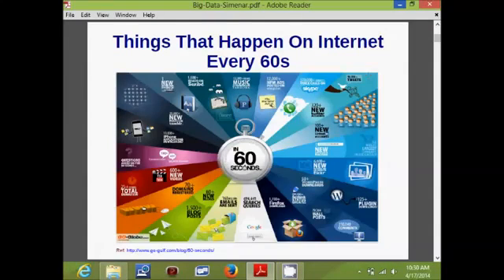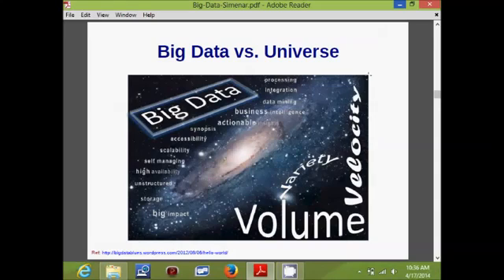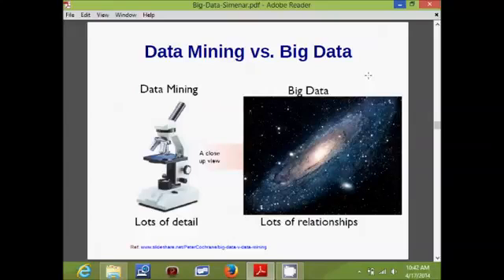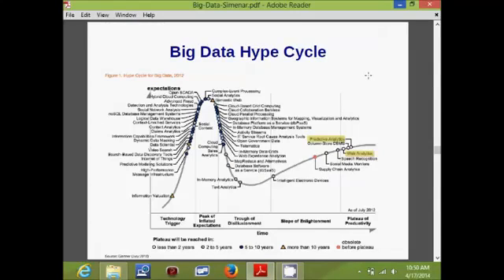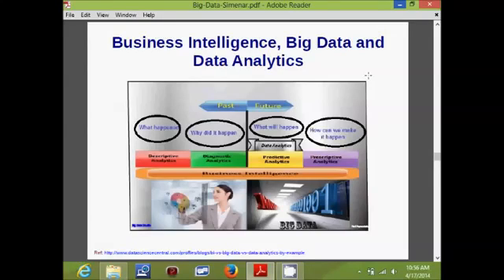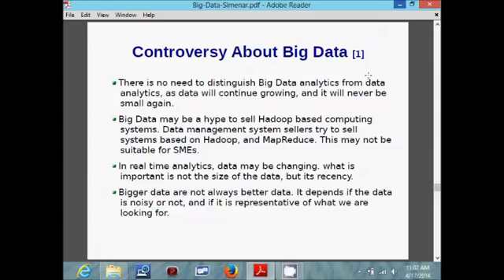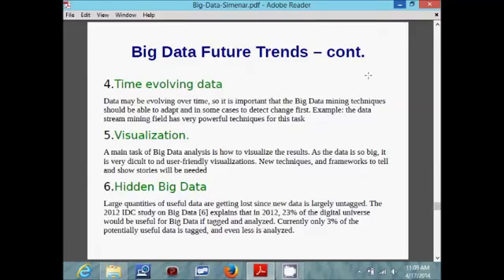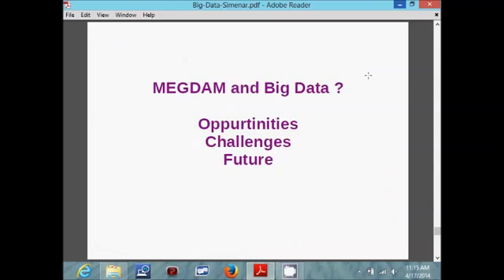Seminar 3 | Big Data Concepts, Challenges and New Trends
Presented by Dr. Mohammed Zarour
Organized by MEGDAM Center